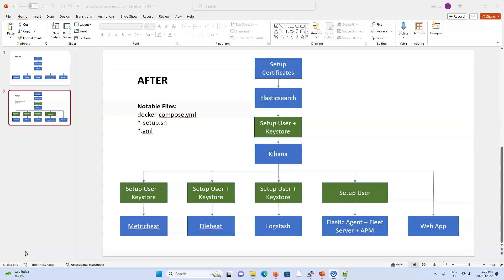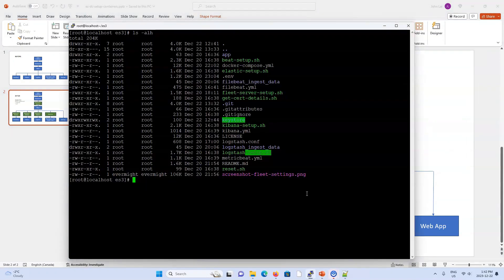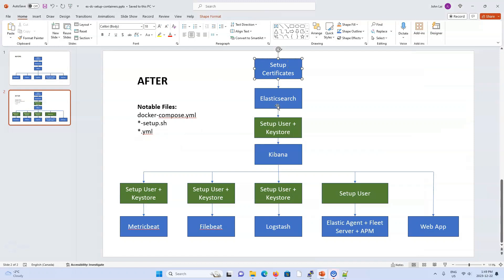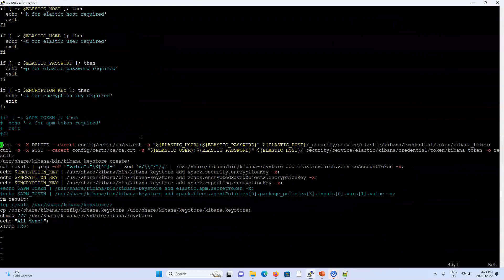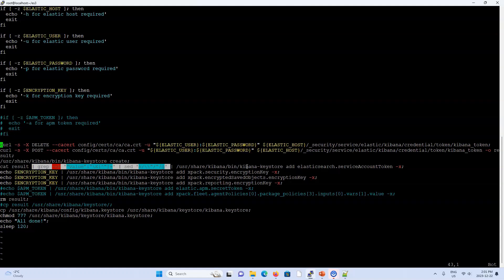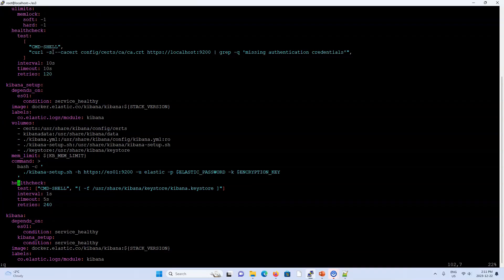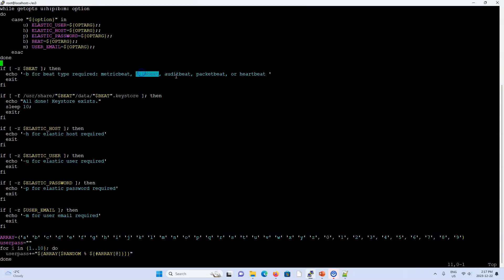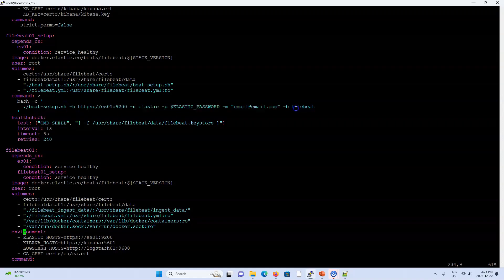Elasticsearch + Docker Compose: Use Keystore - Explanation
This video is just an extended explanation of this video I made earlier:

Table of Content:
00:00 Overview
06:40 Elasticsearch Setup
09:45 Kibana Setup
26:35 Metricbeat Setup
35:00 Filebeat Setup
35:56 Logstash Setup
39:40 Fleet Server + APM Setup